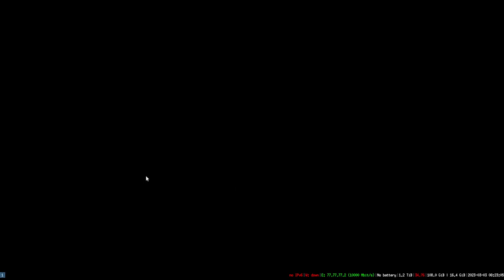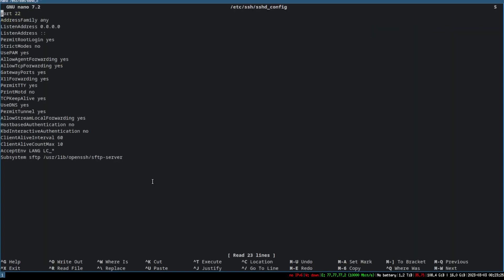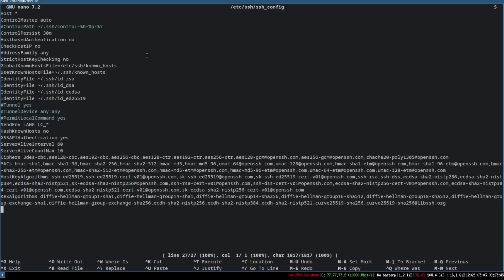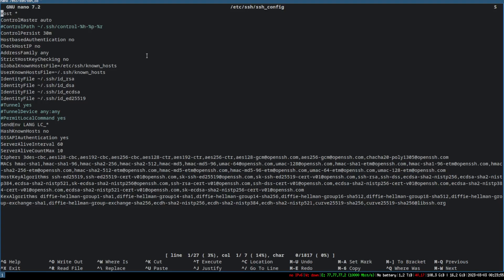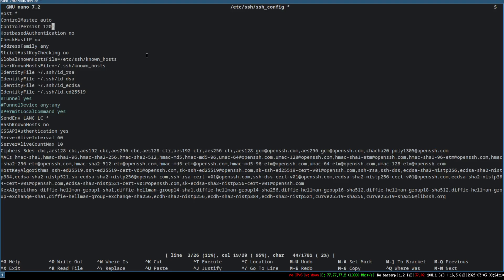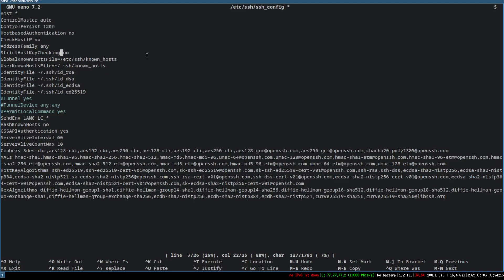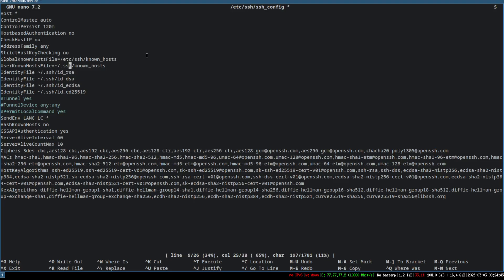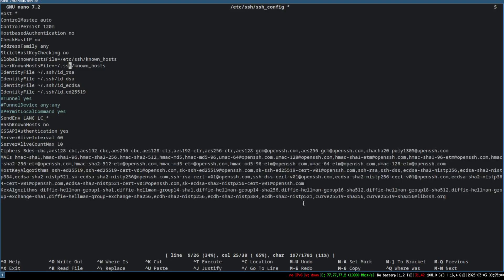SSH - Quick kex_exchange_identification KexAlgorithms fix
Add the below to your /etc/ssh/ssh_config file to fix hex key issues upon connection, this adds just about all the algorithms you will need.